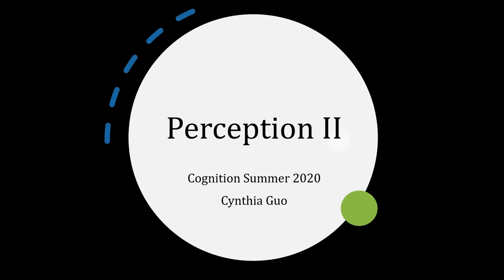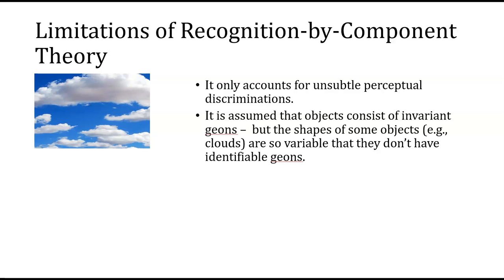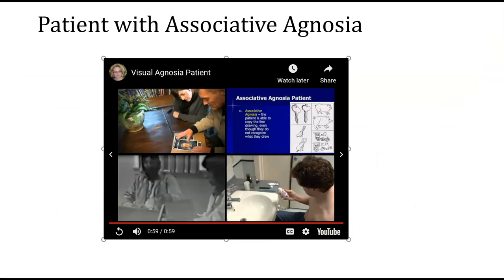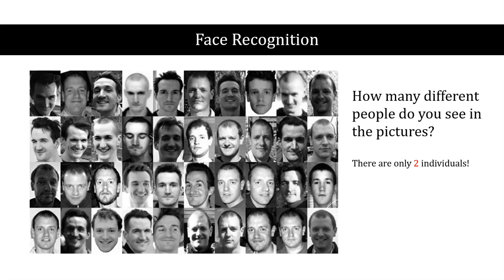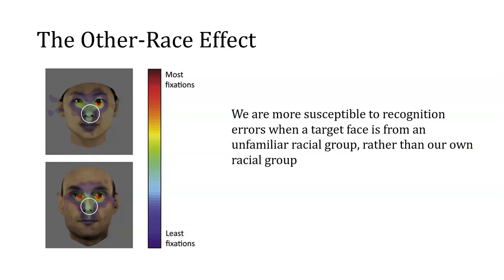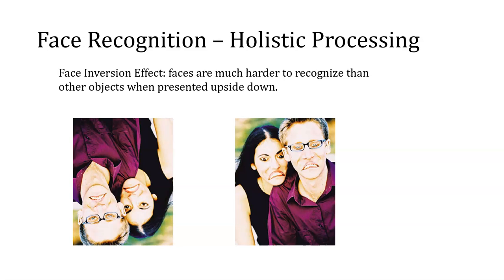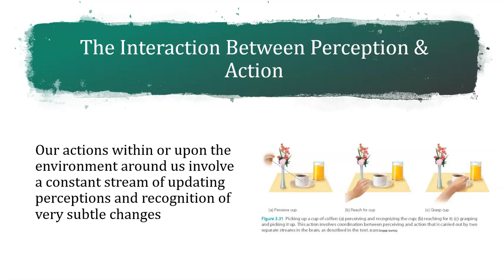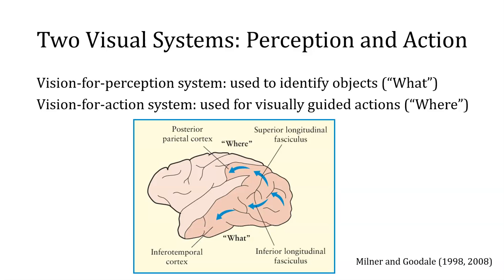Sample Teaching: Perception II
This is the second part of a lecture on perception.